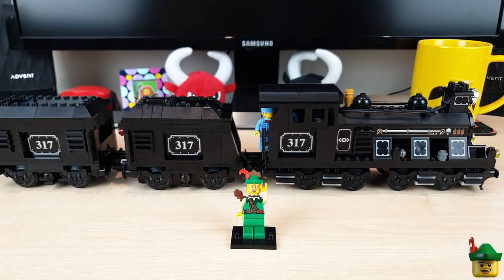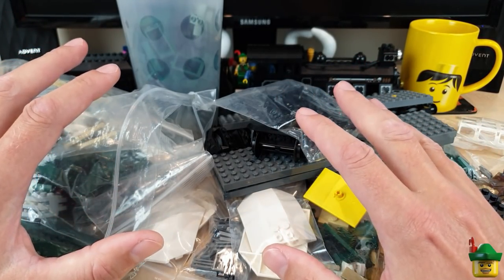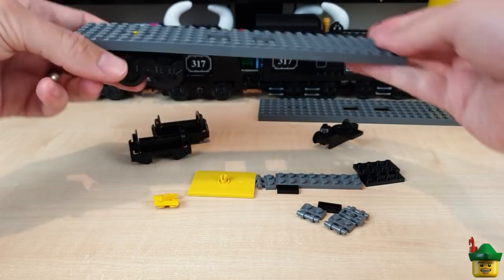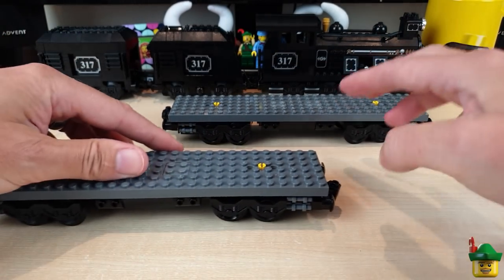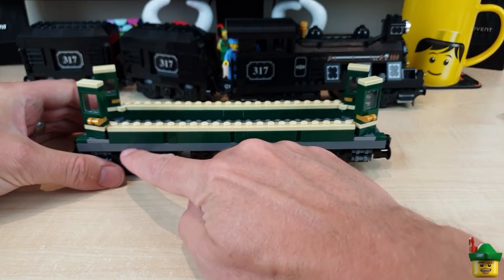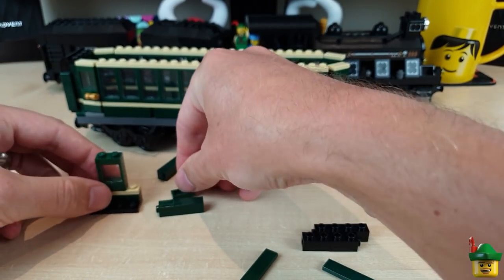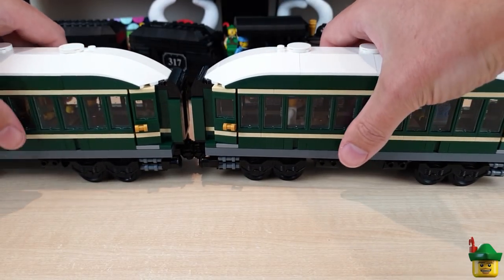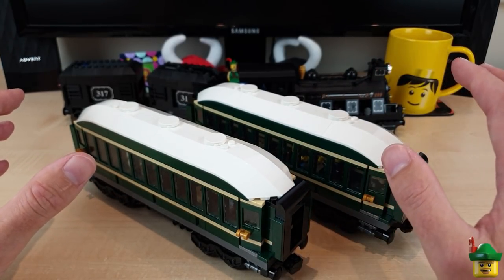LEGO My Own Steam Train MOC Part 4 - Carriages 🚂🚃🚃🏹